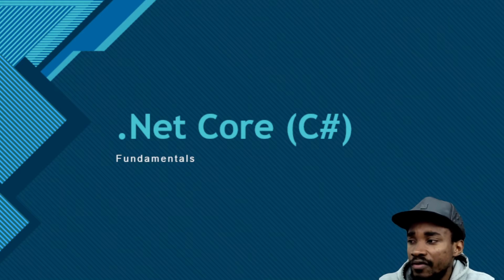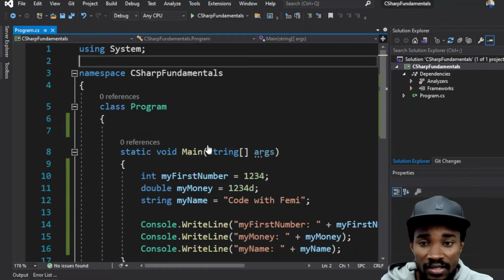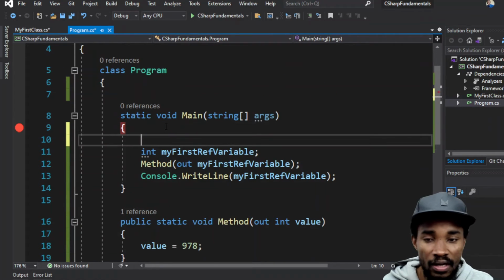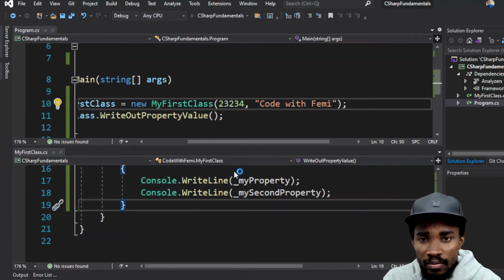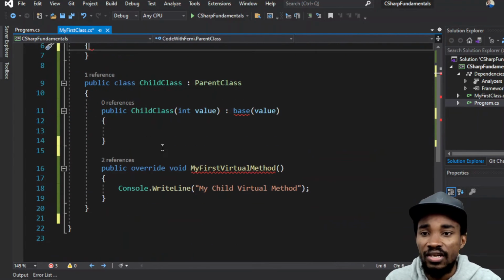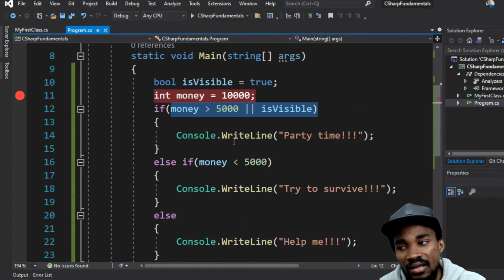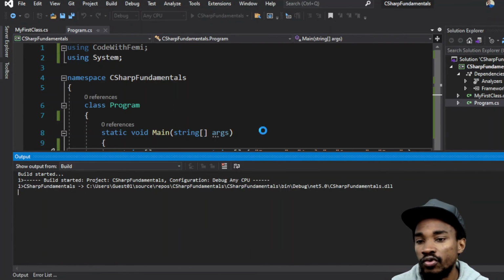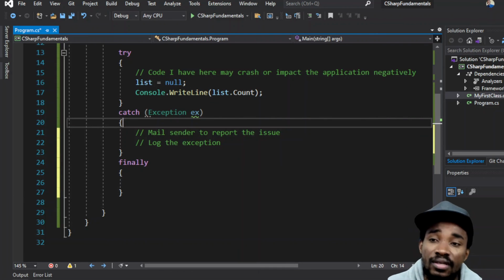C# Programming for Beginners - Crash Course! | Learn .net in a Day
C# programming language is one of the thriving programming languages for developing desktop, web, mobile, IOT software applications. Here's a crash course on the basic things you should know as a beginner.

Timestamp:
0:00 - Introduction
1:15 - What is .Netcore Framework
06:20 - Variable
21:04 - ref and out variable
27:46 - namespace
46:16 - Abstract and Interface
01:08:14 - Control flow
01:42:55 - outro